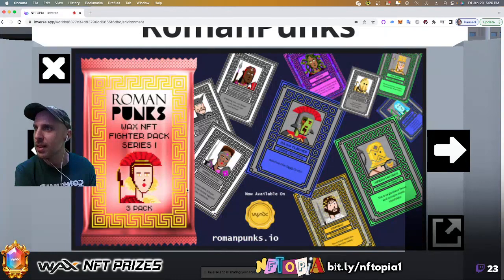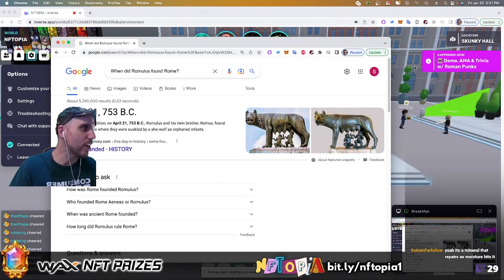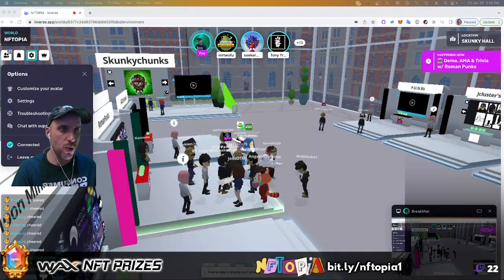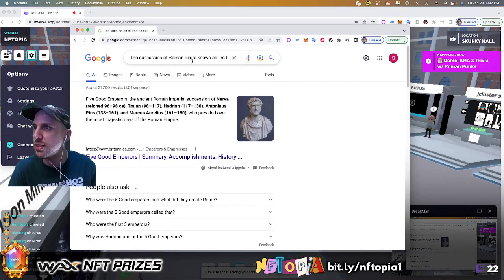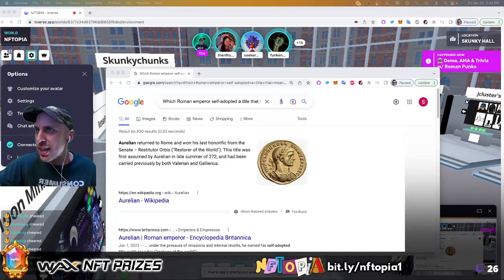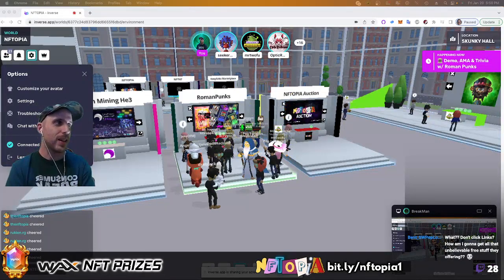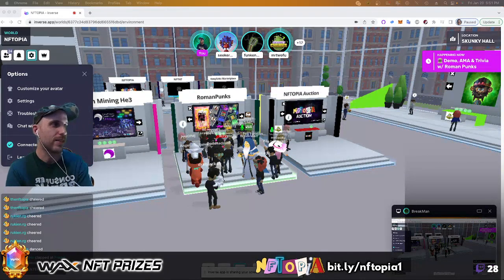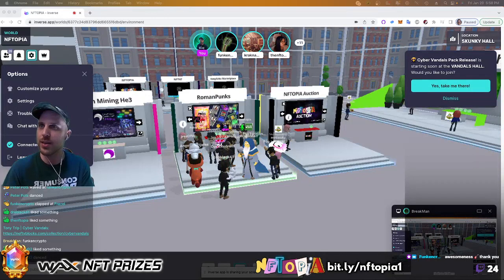🏛 Roman Punks at NFTopia 1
✨ WAX Ambassador
Live streamed event at NFTopia 1 - Presentation & Trivia at Roman Punks.

✨ NFTopia is a metaverse convention for the masses onboarding you into web3/blockchain, new tech, art, and communities.

🐾 Our project Hybrid Creatures NFT is a series of collectible creature trading cards with blending and profit sharing utility partnered with a P2E puzzle game mobile app.

🌱 WAX is a cryptocurrency coin that uses a carbon-neutral proof-of-stake decentralized network offering instantaneous & nearly free transactions with a focus on NFT gaming utility.